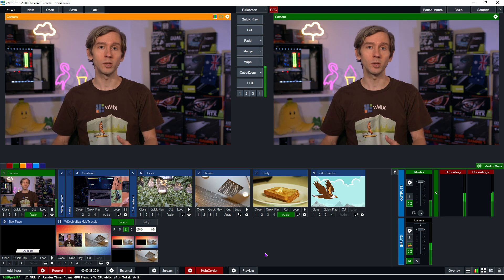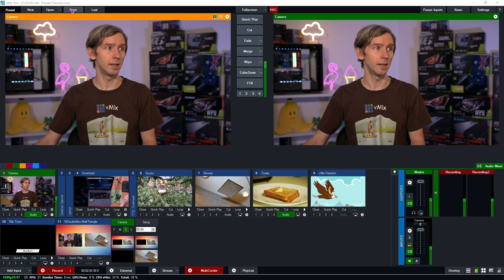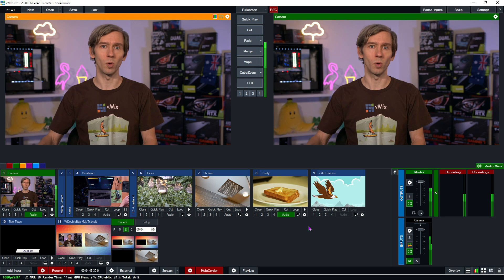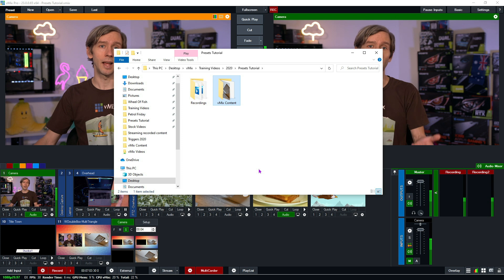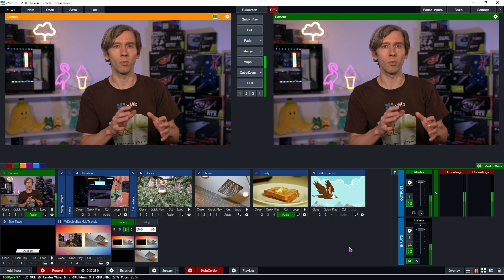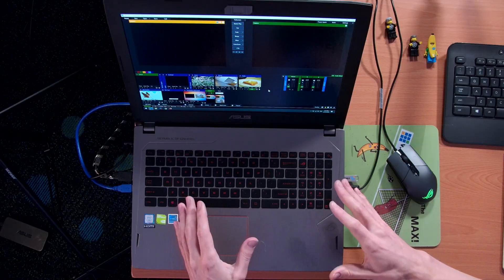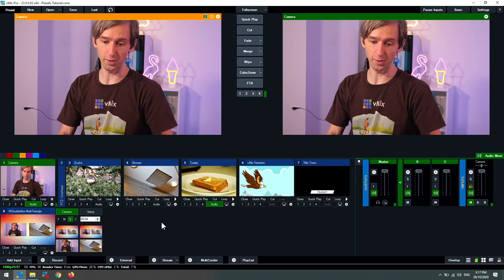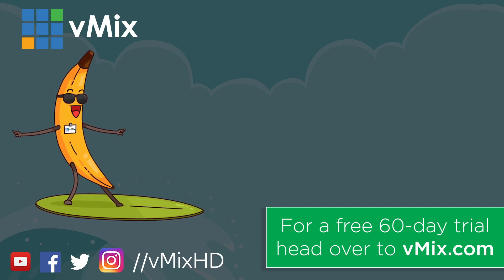vMix Presets- Save your vMix production to file and copy to a new computer.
In this video we take a look at how you can save you vMix production to a file and copy to a new computer.

0:00 Intro
0:45 vMix Preset Settings
1:10 Preset Menu
1:48 Saving a Preset
3:07 Last Preset
3:55 Copying a Preset to a new computer
6:00 Appending a Preset
7:10 Opening a Preset from scratch
10:03 Finish